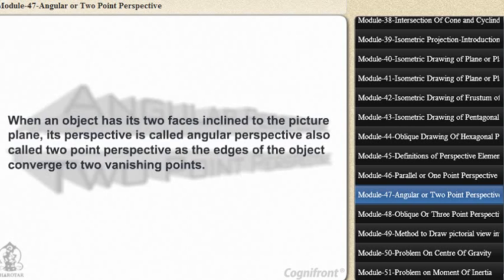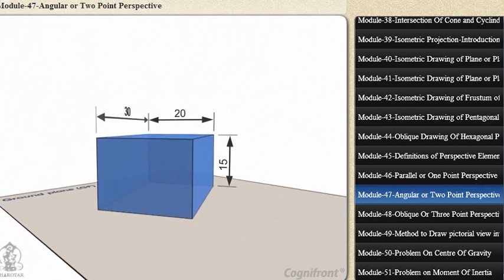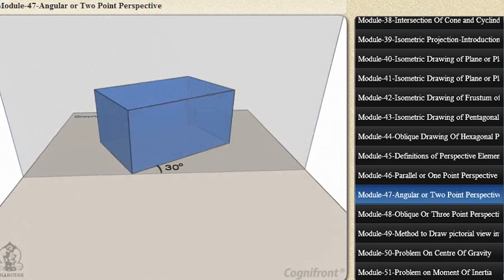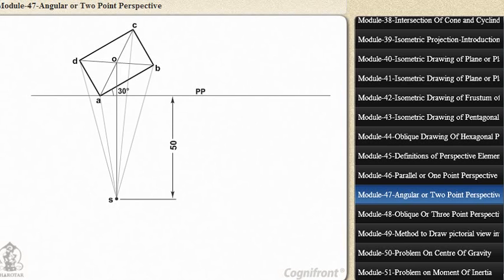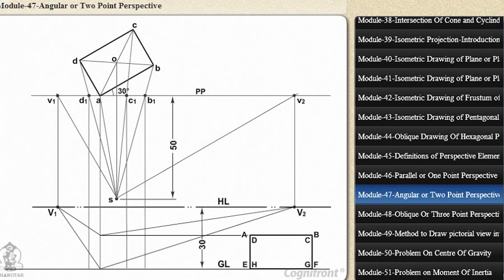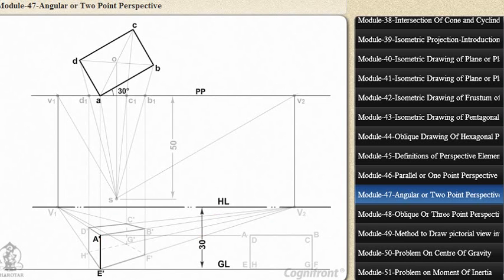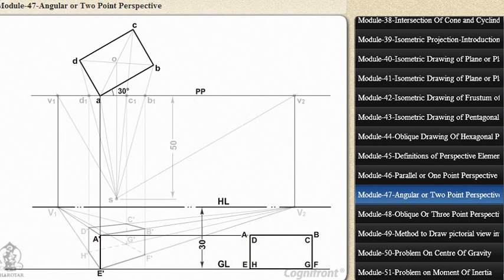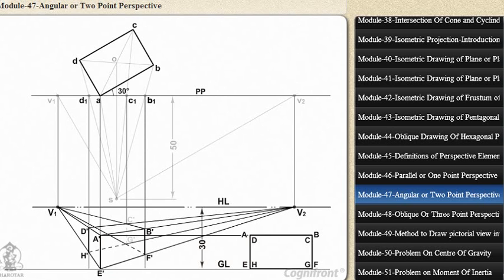Angular or two point perspective